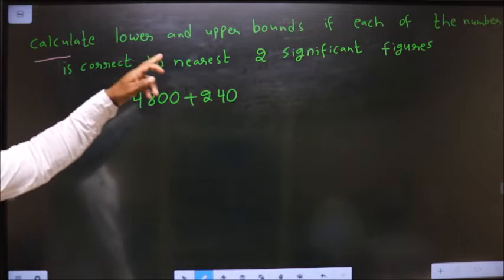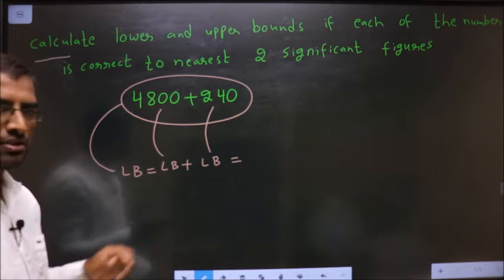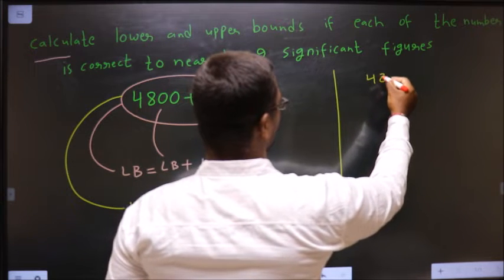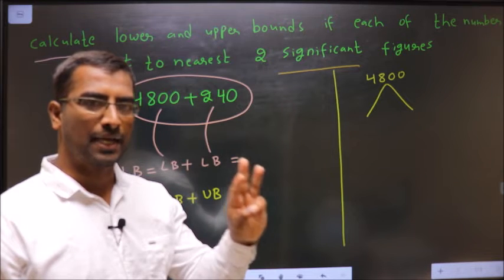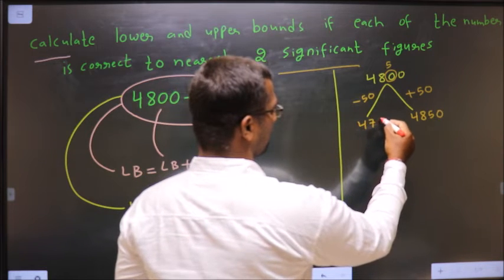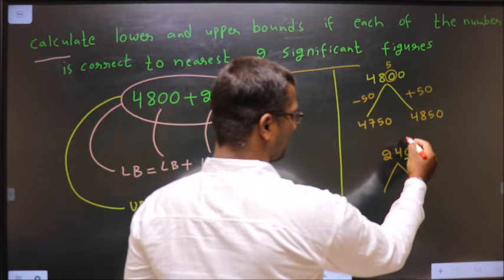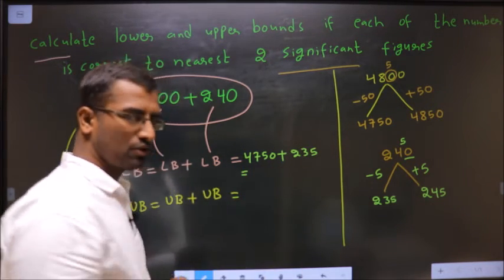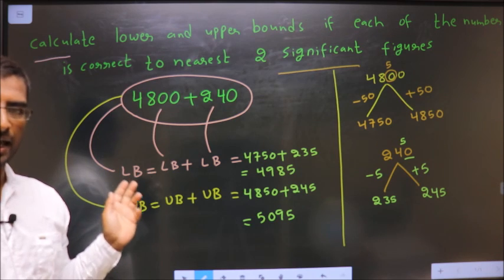accuracy find lower and upper bound of 4800 + 240